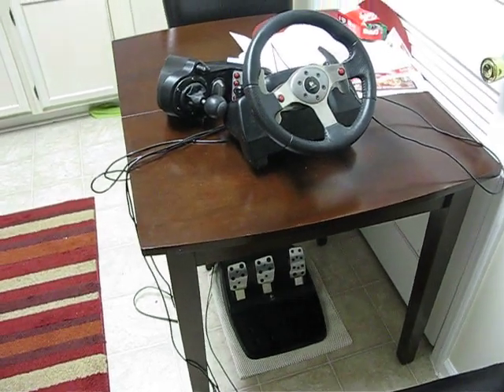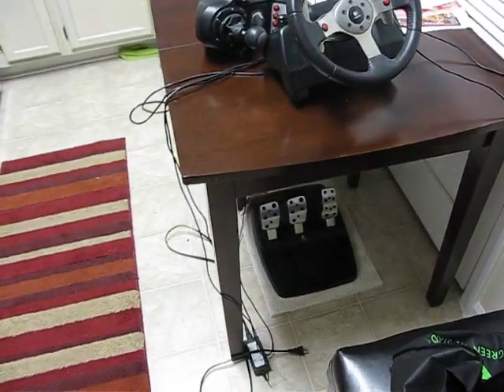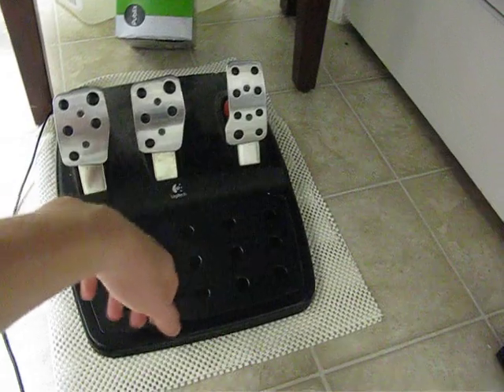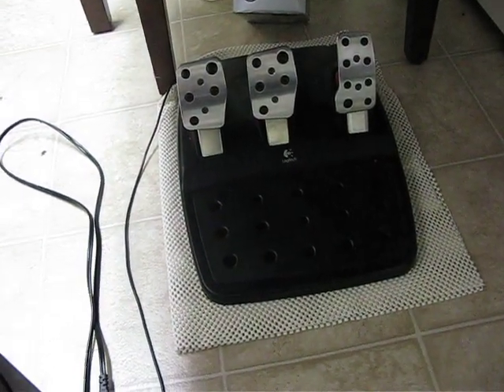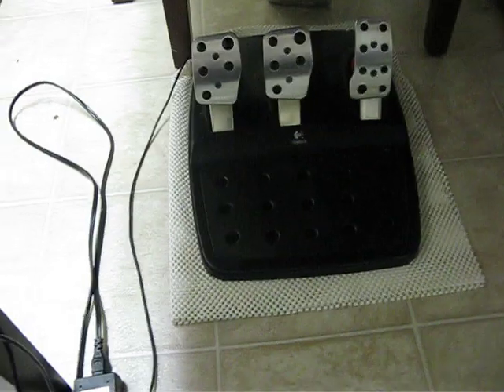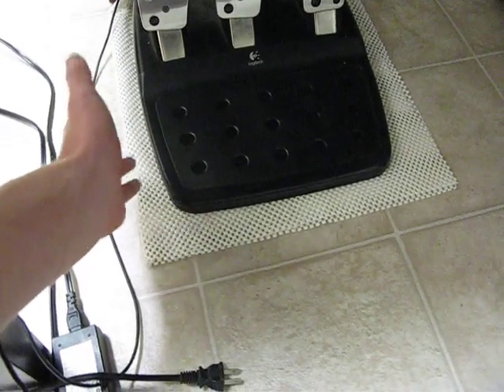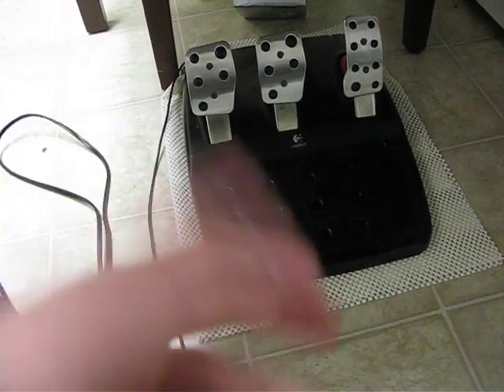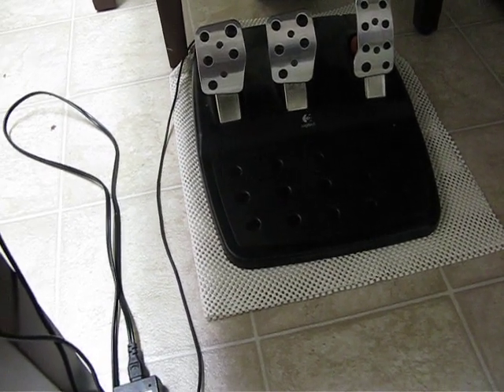How to: Stop Pedal Slip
Really easy way to keep your pedals from slipping on a smooth surface like this. Obviously if you're playing on carpet, you probably won't have this problem at all, but on a smooth floor there's a good chance you will.

On a related note, I'm probably gonna upload some clips from racing games I play on the PC, namely Live for Speed and iRacing. More on that later...